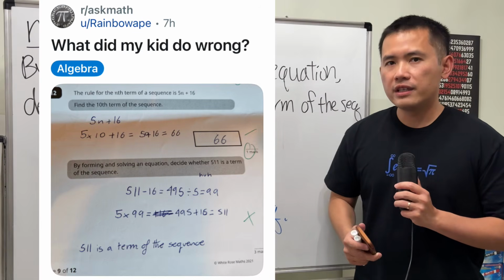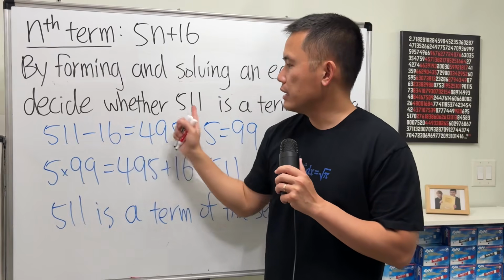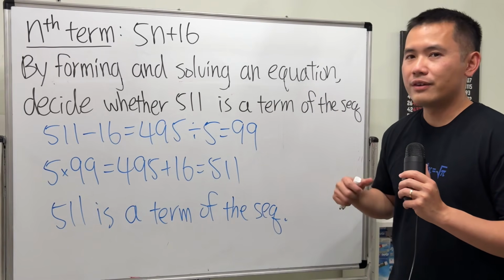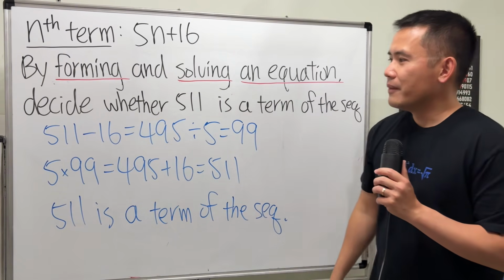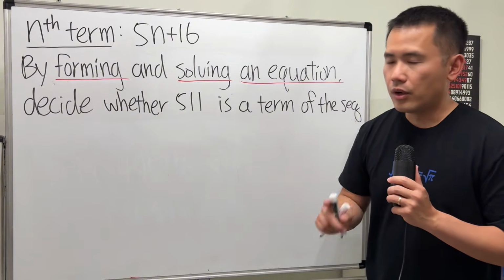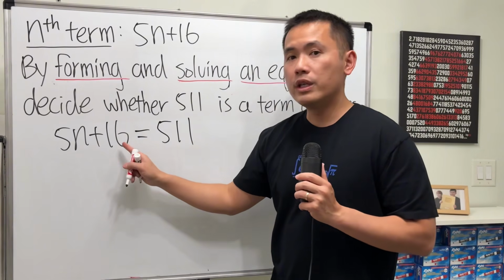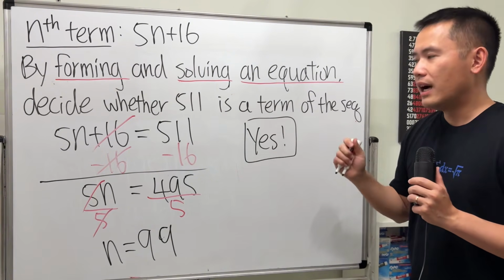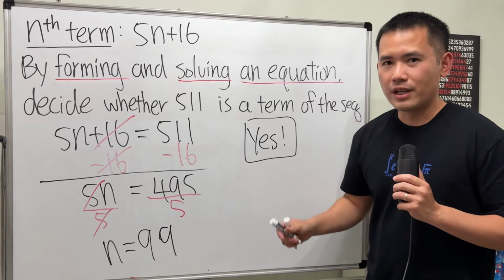What did my kid do wrong? Or was the teacher wrong? Reddit algebra r/askmath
This is from a grade 8 core mathematics paper homework problem. We are given the nth term formula of an arithmetic sequence is 5n+16 and we are asked if 511 is a term of a sequence? The student responded yes, but the teacher marked it wrong. Why?
Helping you master the basics of math!